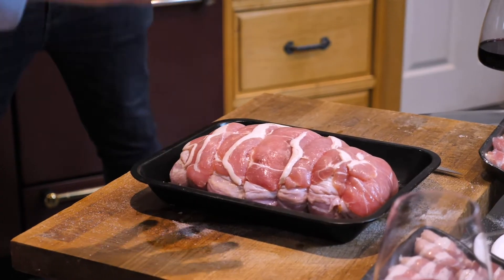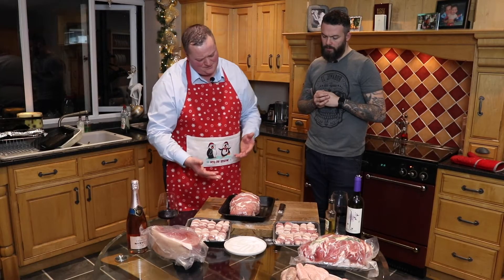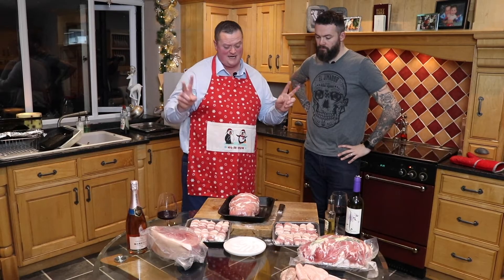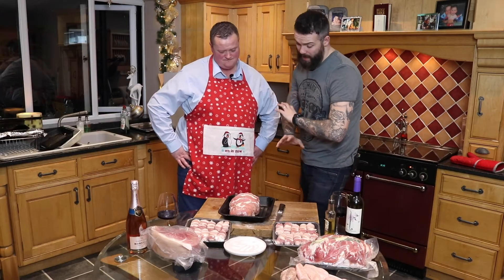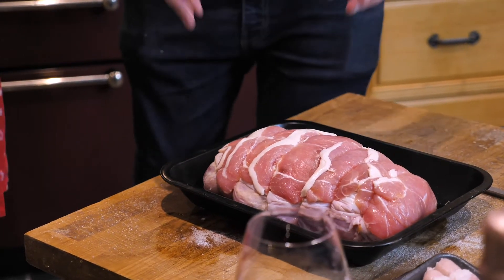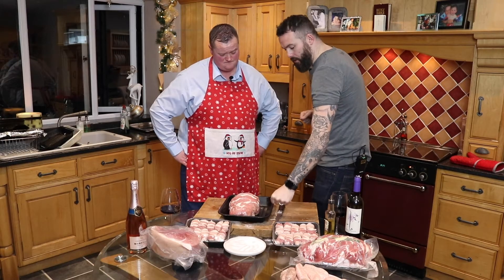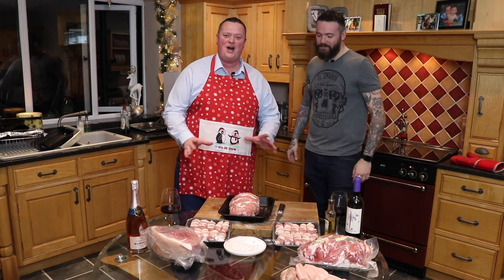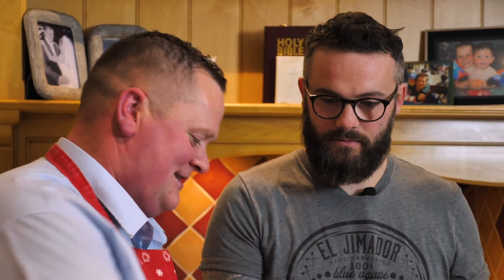Matt Healy shows us how to cook a Turkey Crown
Masterchef Finalist Matt Healy shows us how to cook a Turkey Crown from Bennetts Butchers